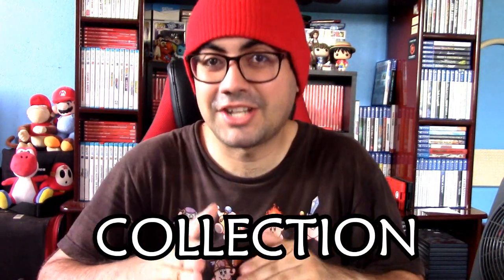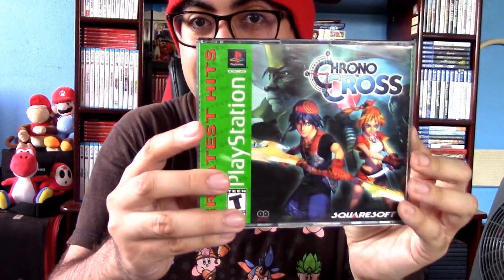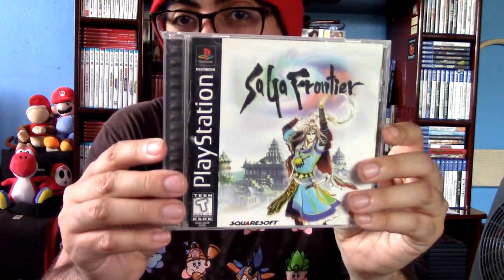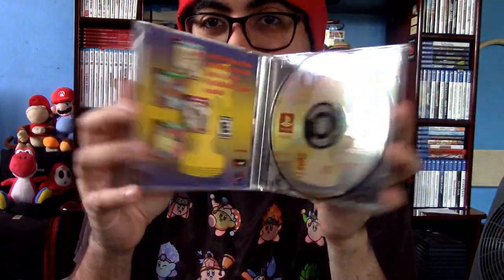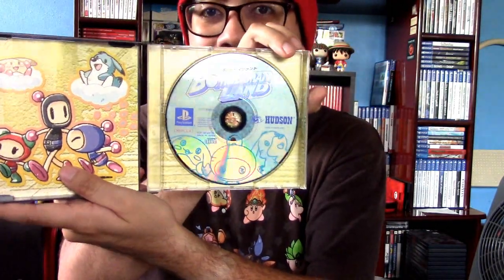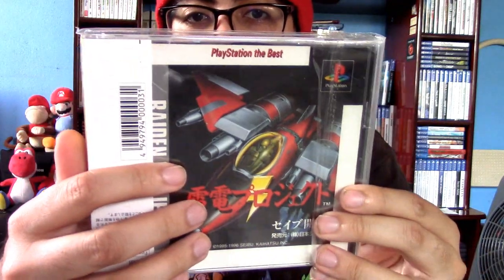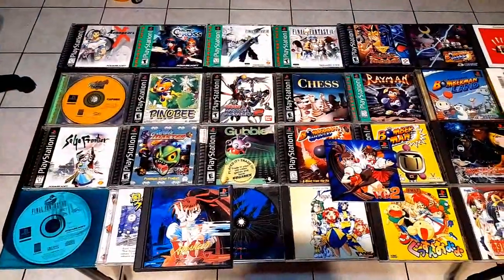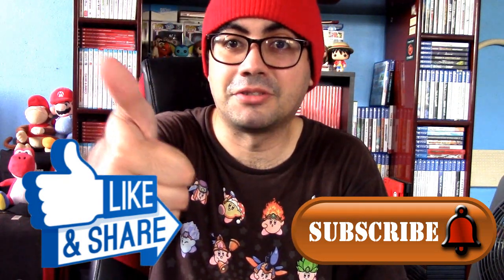MY ENTIRE PS ONE (PLAYSTATION 1) GAMES COLLECTION 2023 - Magbo Gaming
After many delays due to blackouts, sickness and PC Power Button going bad and needed a replacement, I finally finished this Games Collection video and hopefully you enjoy an interesting PS One Playstation collection that has pretty much half of my collection being US Release and the other being Japanese releases! Hope you enjoy what you see!